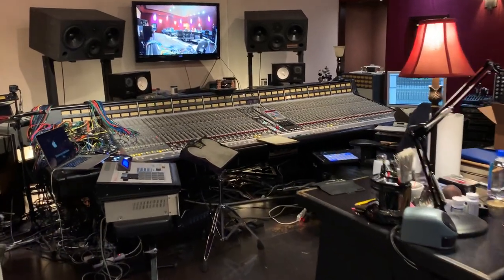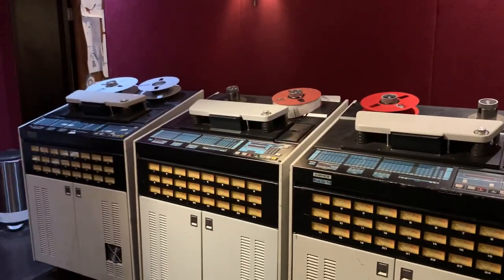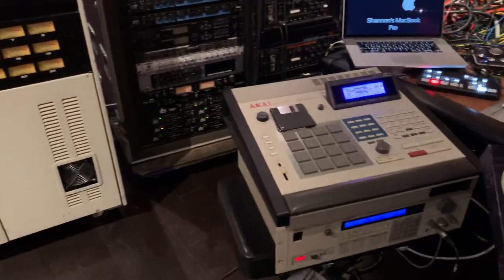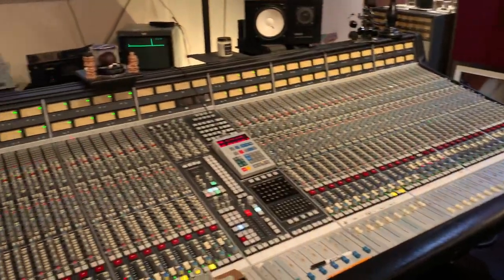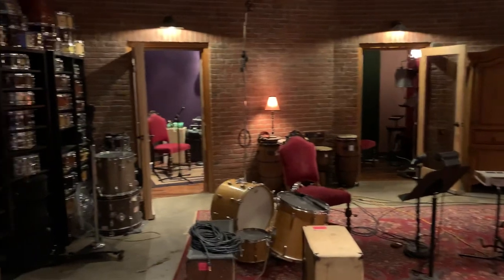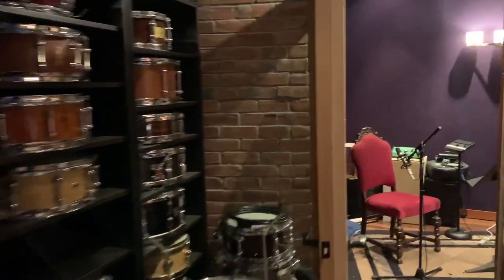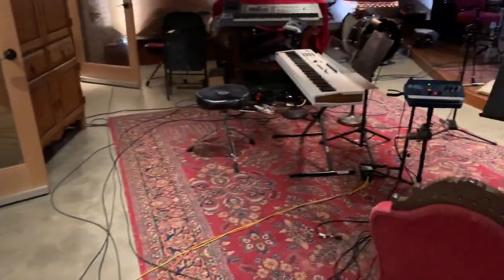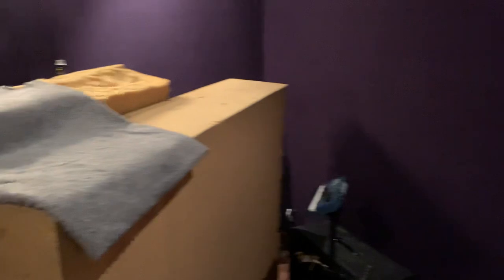Short Studio Tour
Explore the studio space.